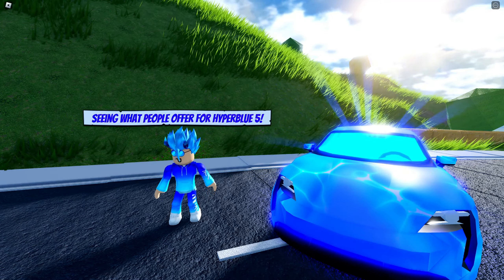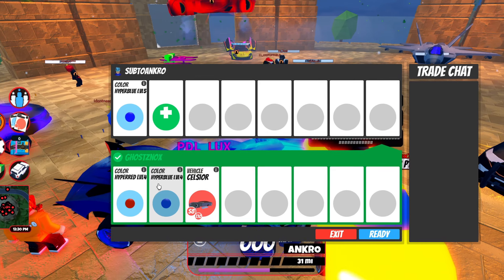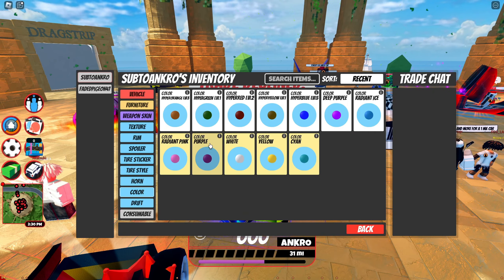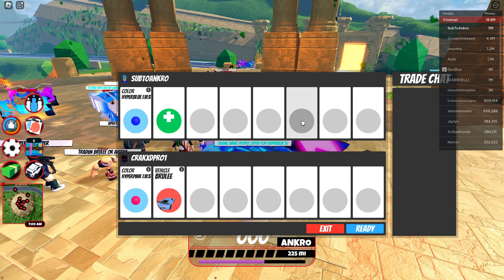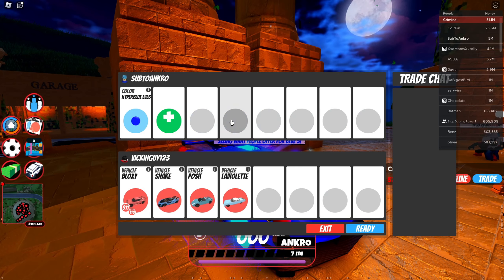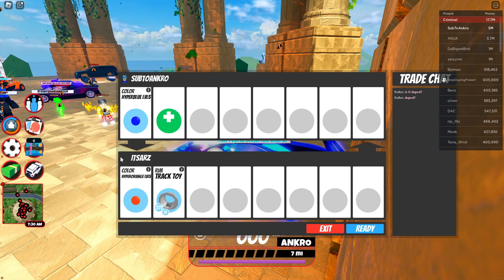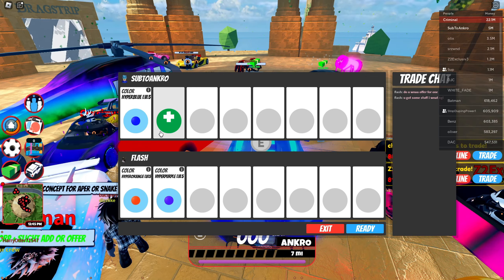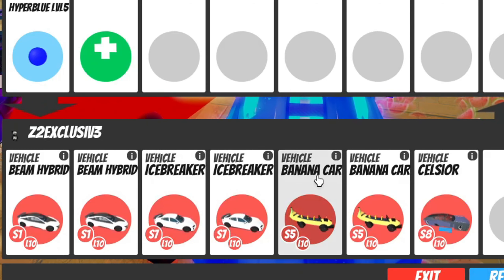What Players Offer For Hyper Blue 5! - Jailbreak